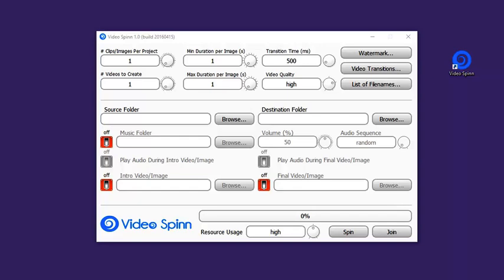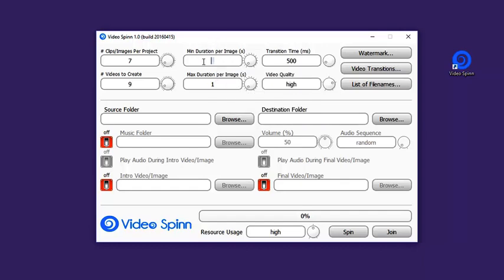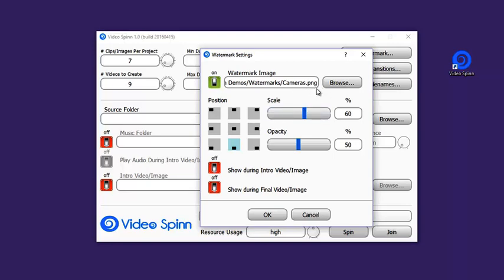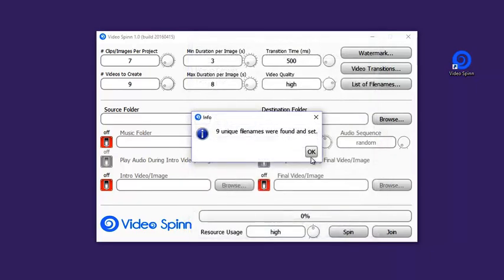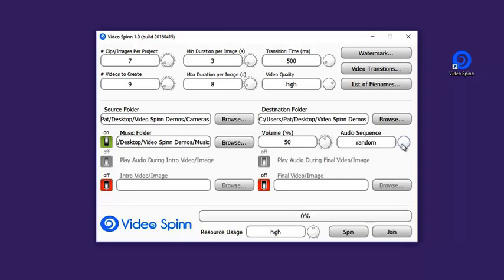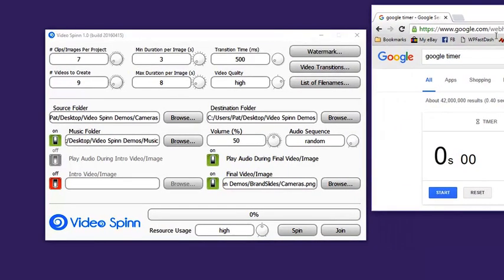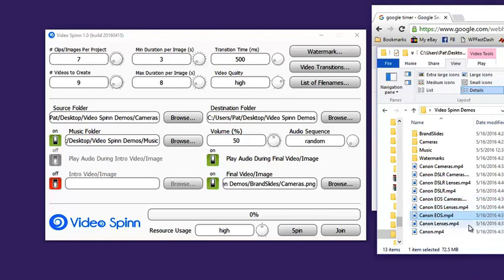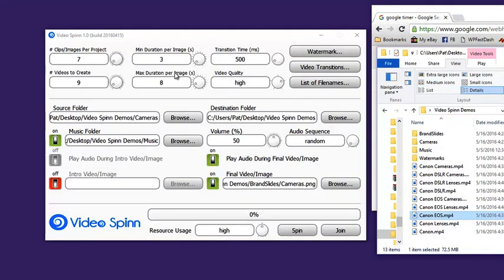Video Spin Video Software Review - video spinn app vs video spin blaster pro 2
- By spinning a video Video Spin Blaster PRO 2
19 Sep 2016 - Video Spin Blaster Pro review Video spin blaster pro black hat video spin blaster pro 1
10 Feb 2017 - Video Spin Blaster Pro Plus Review - Video Spin Blaster Pro Plus is the easiest to use and the fastest video creator ever You get Video Spin Blaster Pro Plus for FREE
Video Spin Blaster Pro Plus Software is a Video Creator Software  Don't Buy Video Spin Blaster Pro Plus before reading our full review

25 Sep 2016 - Video Spin Blaster PRO Plus Tutorial